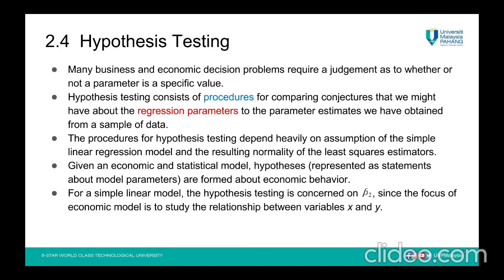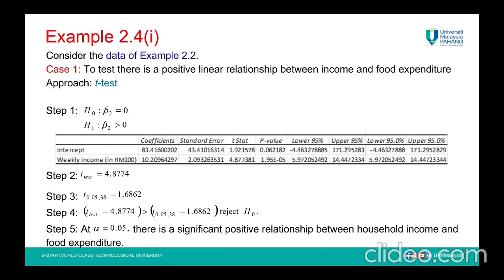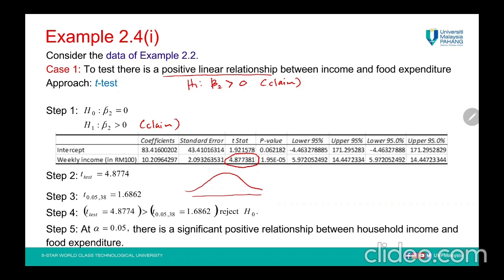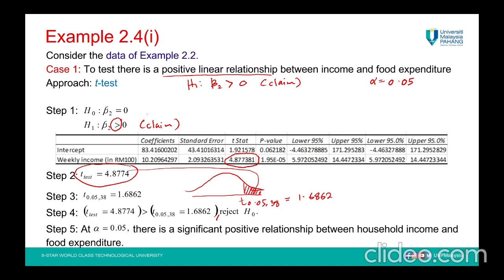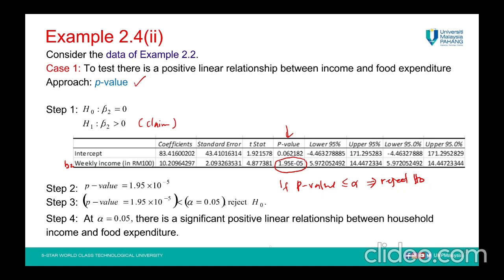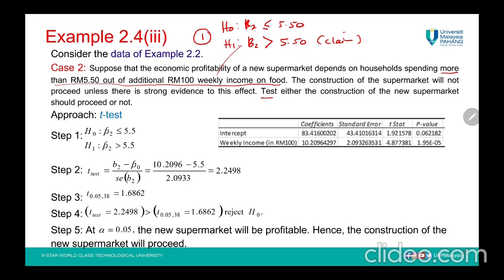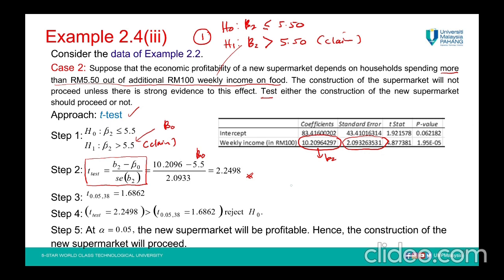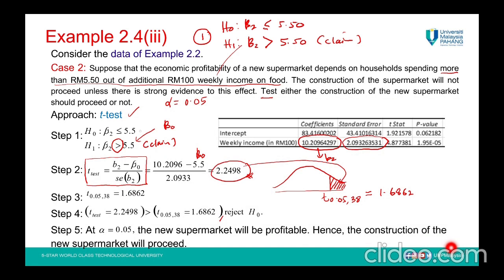BSD4643 Econometrics - Chapter 2 (subtopic 2.4 - Hypothesis Testing)